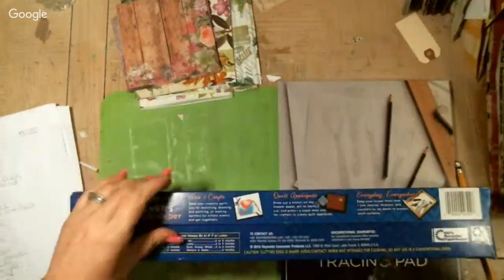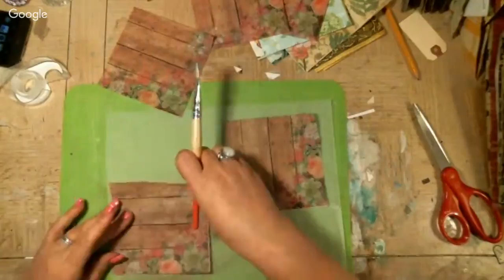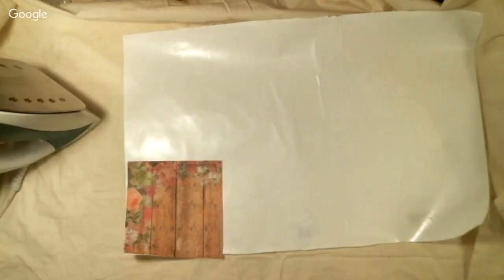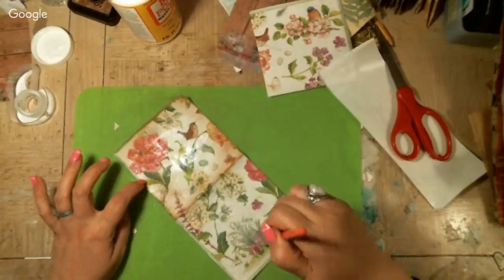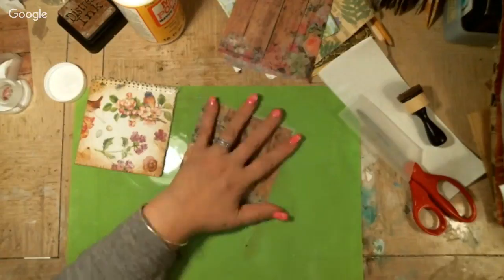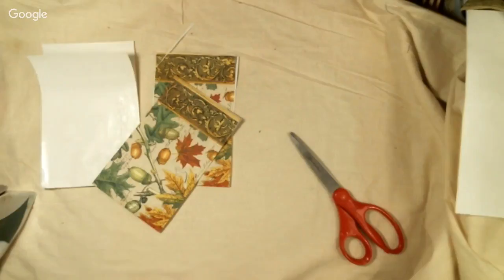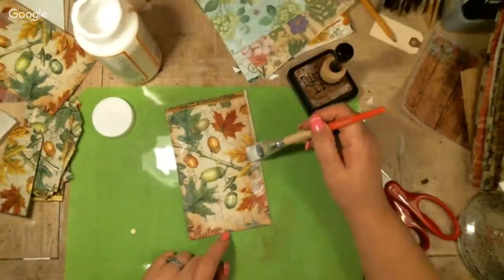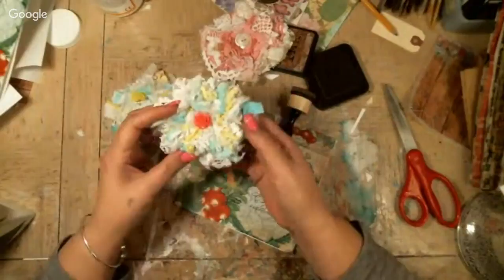Just Junkin/TRACING and FREEZER paper decoupage scaks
group hangout and project
Here is the link to the group